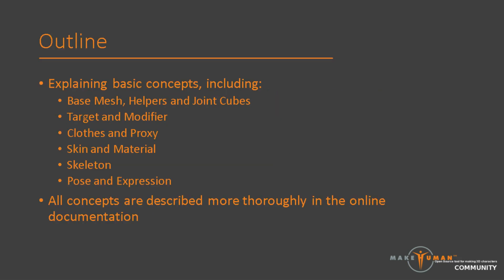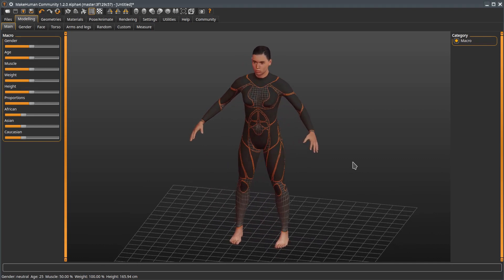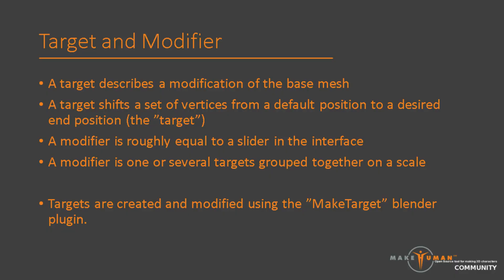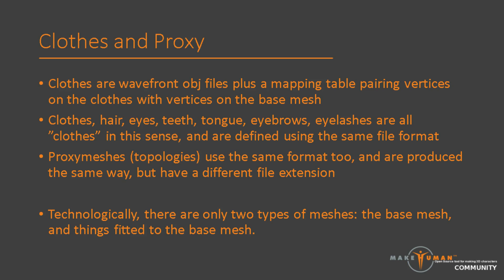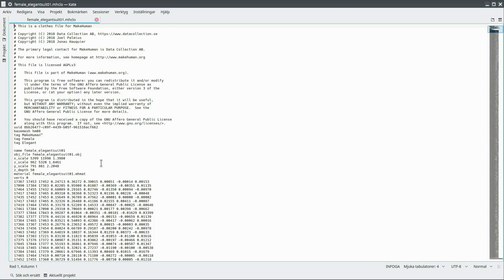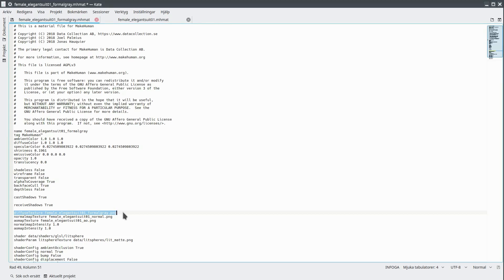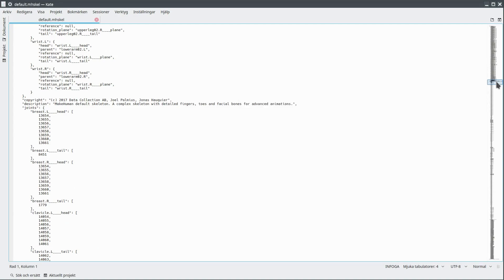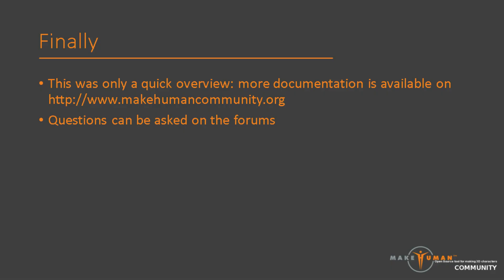MakeHuman Basic Concepts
In this video, the central concepts of MakeHuman are explained, together with a quick look at the files and file formats associated with the concepts. It is aimed at beginner-to-intermediate users who have already some experience with using MakeHuman.